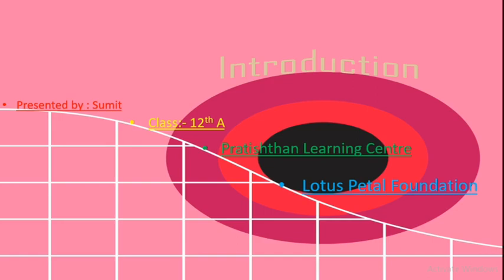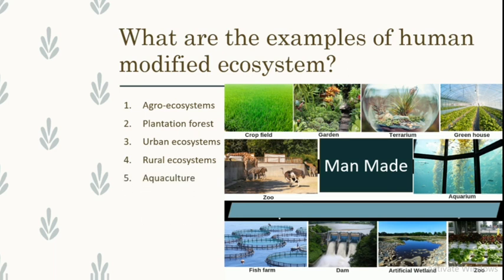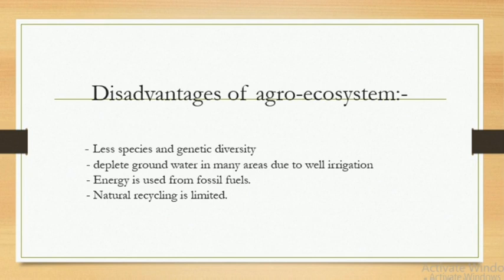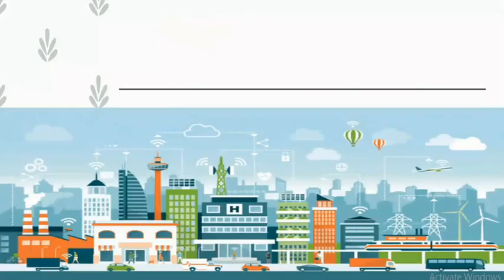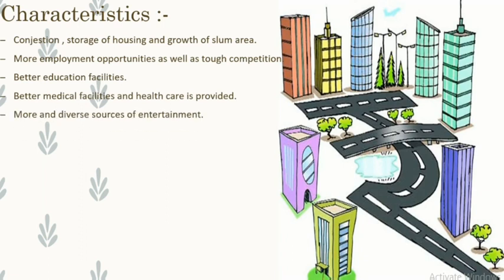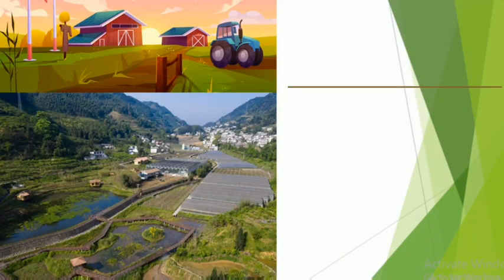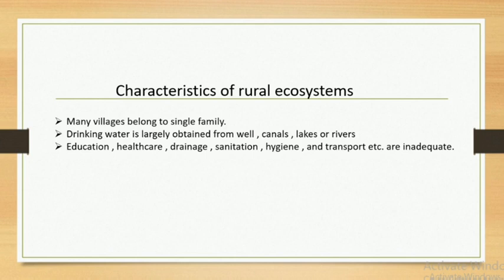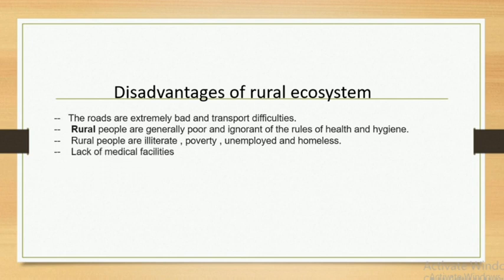Pratishthan Learning Center | Human Modified Ecosystem | EVS | Grade 11 & 12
A video on Human Modified Ecosystem  for the underprivileged children by our teacher.

1. Vidyananda School :. Vidyananda School is a regular school program that runs classes at age appropriate levels from KG to Grade 12. Here we believe in nourishing the roots through a strong primary and basic education. The primary curriculum is as prescribed by NCERT.
2. Pratisthan Learning Center : Pratishthan Learning Center is for those students who have fractured education, enables them to complete from Grade 6th to Grade 10th in 3 years, so that they can complete their 10th Grade in the right age.
3. Aarogya Wellness : Aarogya Wellness is a healthcare program that provides free food & medical access to students. We have twice a week free OPD that takes care of primary/secondary healthcare and invasive surgeries. Over 6000 cases have been treated so far, including 2 heart surgeries.
4. Jeevika : Jeevika is the In-House Skill Development Program which provides skilling opportunities for wide base of educational levels. The courses involved in Jeevika are- Banking & Financial Services, Electronics & IT hardware industry, Healthcare Services, IT & ITes, Transportation and Logistics, Retail, Telecommunications and Tourism & Hospitality.
5. Sahyog : Sahyog is an outreach program that provides infrastructure development & academic support to government schools and other non- profit schools. So far one government school with 110 students has been benefited.